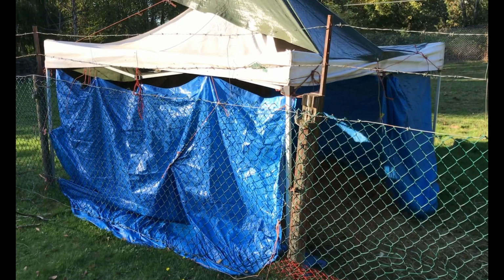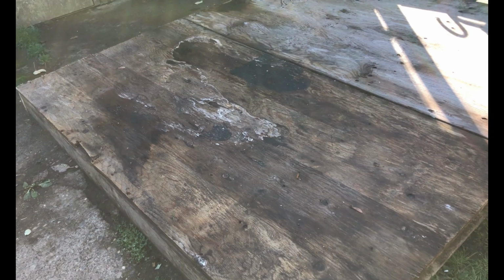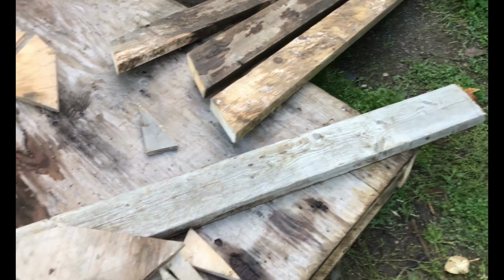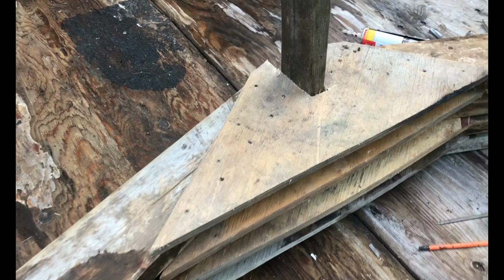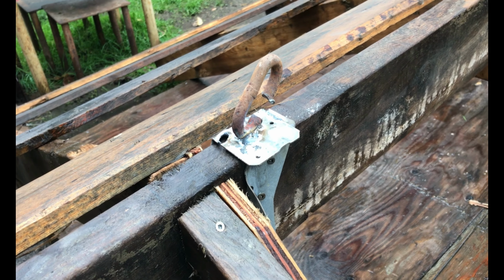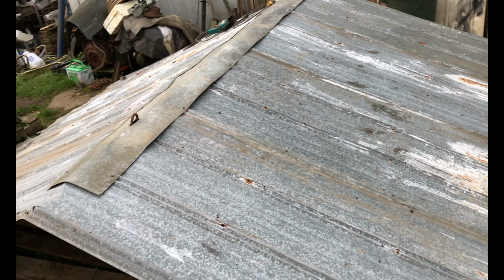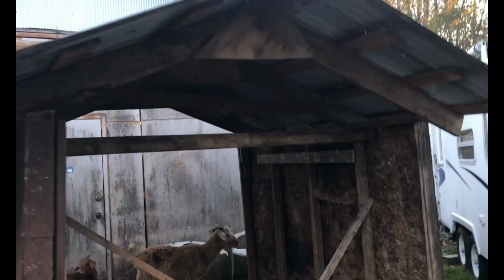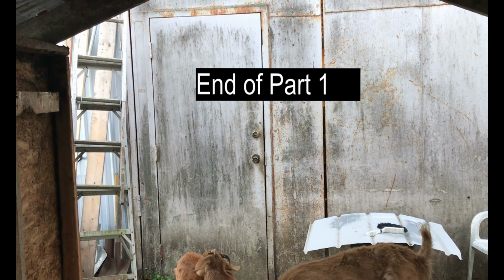Buck House Build Part 1 , Baby Hold On Cover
Here is part 1 of how I built a new house for my male goats. Shoutout to Arms Family Homestaed, and tonight's song is Baby Hold On, Enjoy